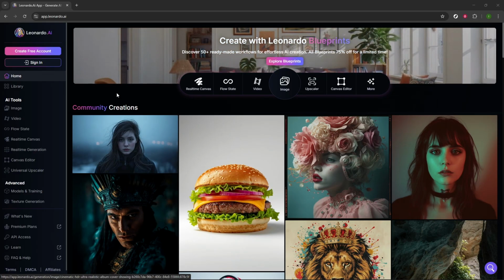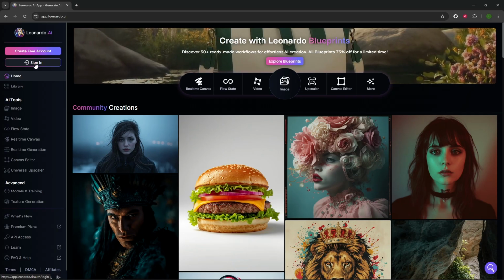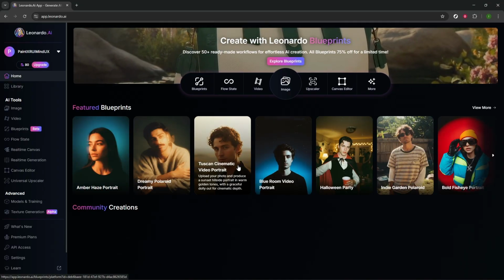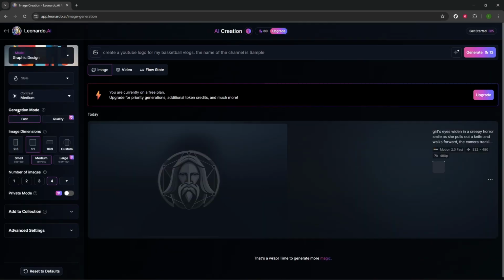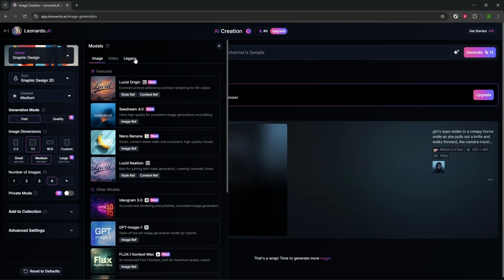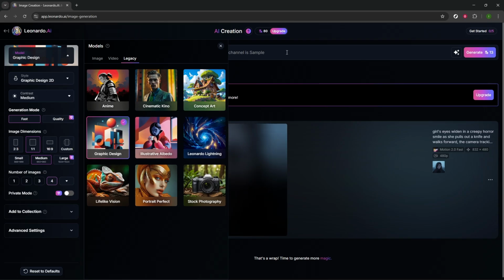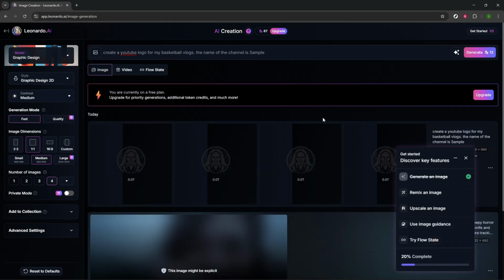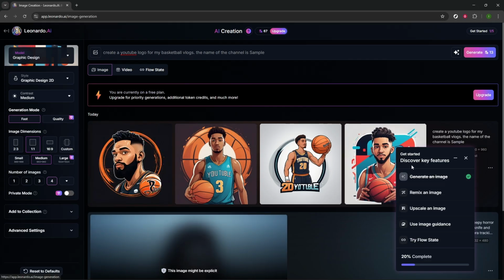How To Create A YouTube Logo Using Leonardo AI (2026 Guide)